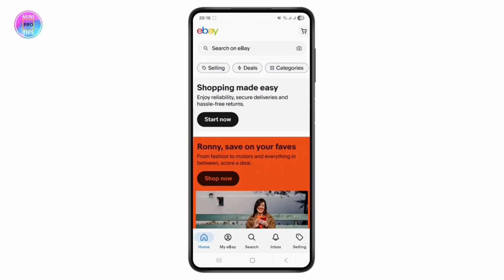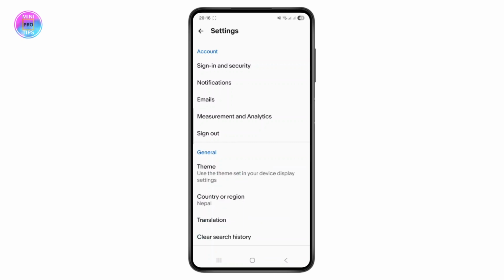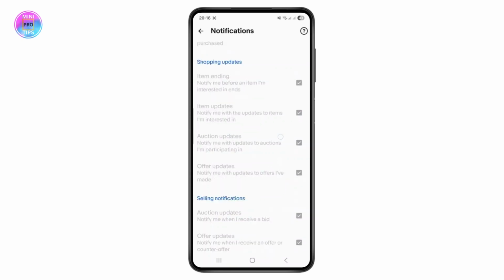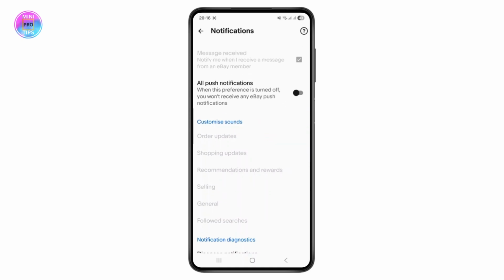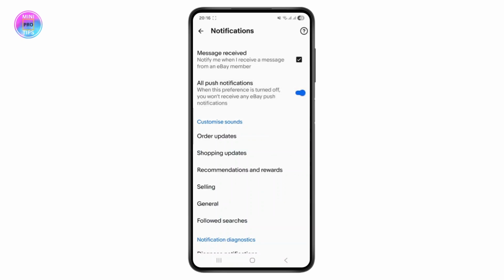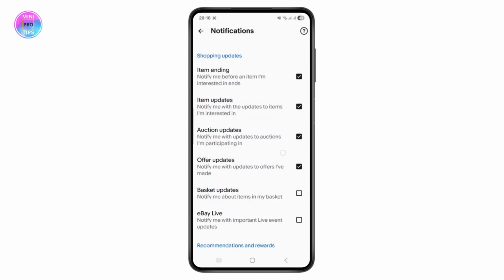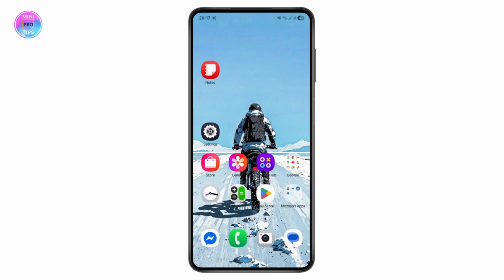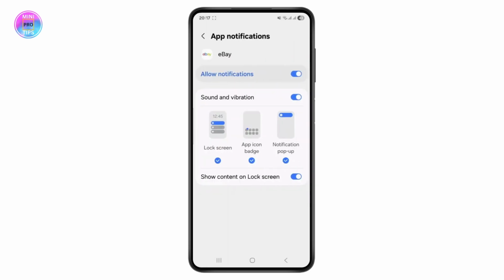How to Turn off eBay Notifications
How to Turn off eBay Notifications (2025)! Want to stop getting unwanted notifications from eBay? This video will guide you through the steps on how to turn off eBay notifications quickly and easily. Whether you're asking, "How do I disable eBay notifications?" or need help managing notification settings on the app or website, this tutorial has you covered. Learn how to customize your notification preferences and reduce distractions. Watch now to see how you can turn off eBay notifications today!

Timestamps:

00:00 How to Turn off eBay Notifications
00:10 How Do I Disable eBay Notifications?